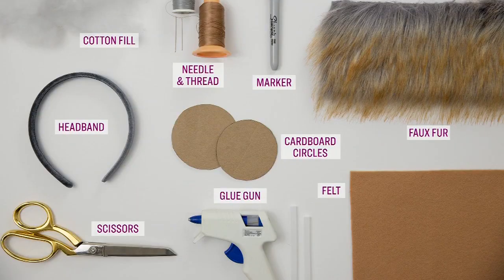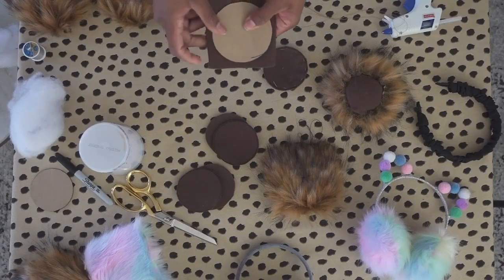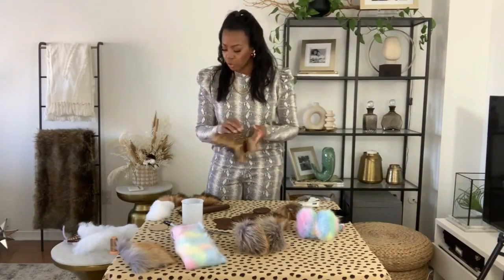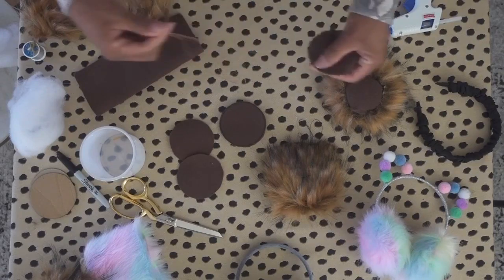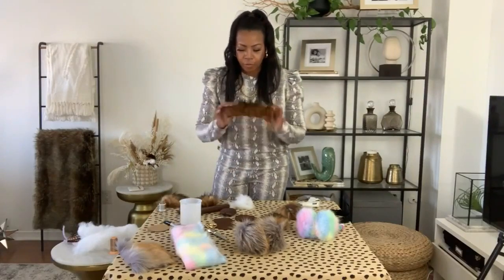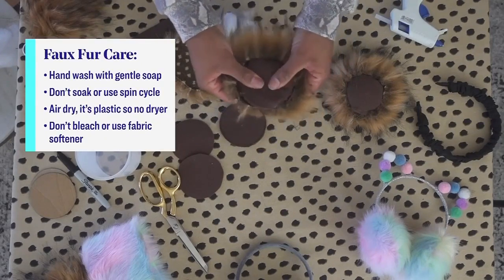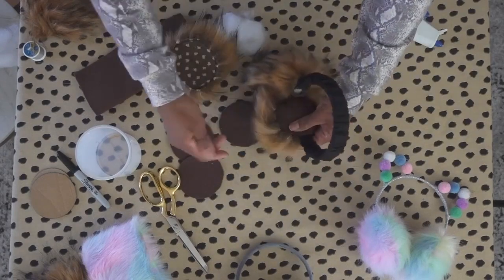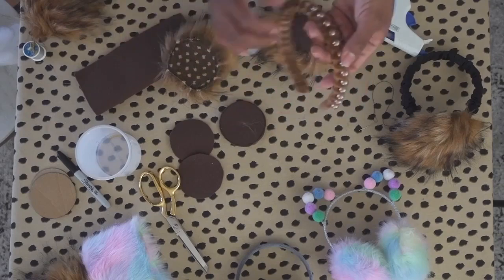A DIY to turn a headband into stylish faux fur earmuffs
How to turn a headband into super stylish earmuffs.  Monique Taylor Yee-Shui has your DIY guide to get the faux-fur look. "It was plain, it was black and I was like let me amp this up a bit."